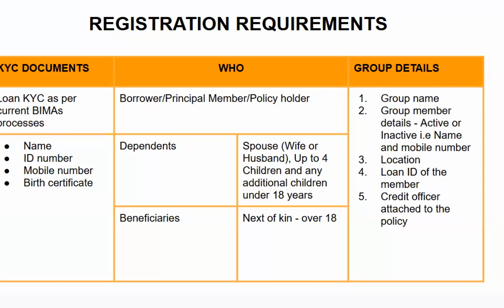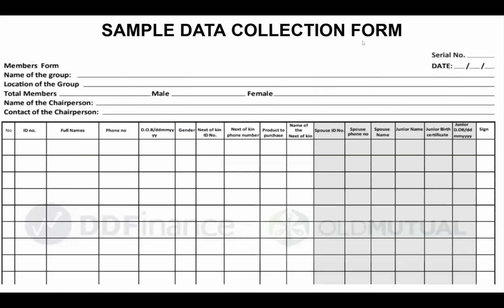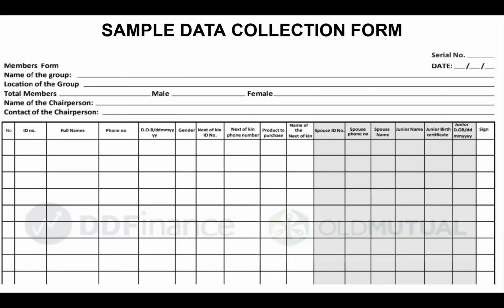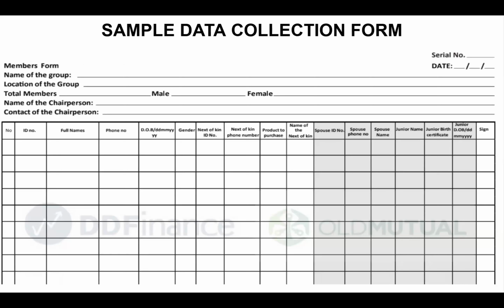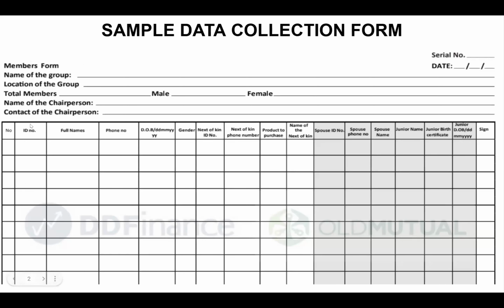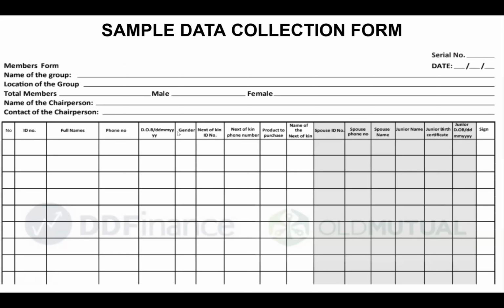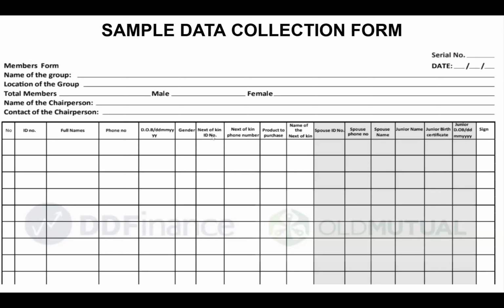Registration Requirement - YouTube